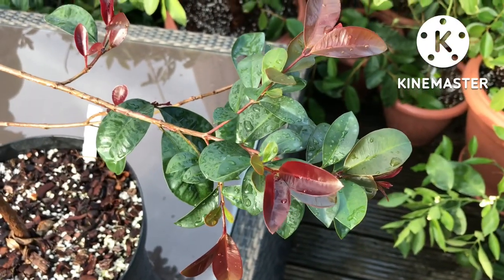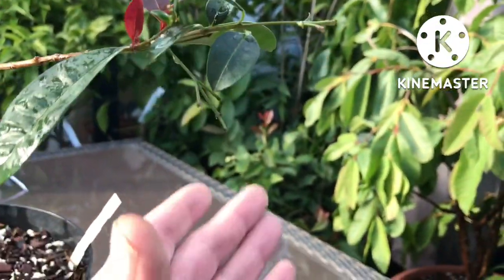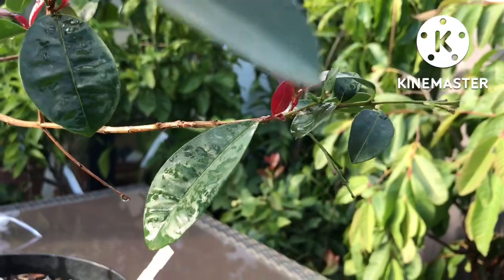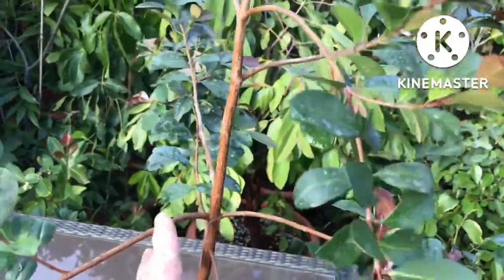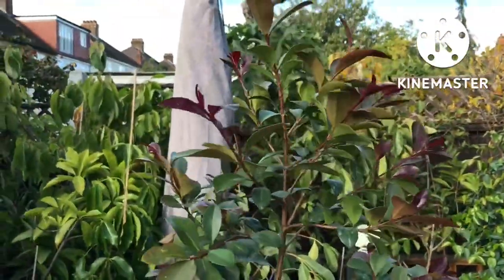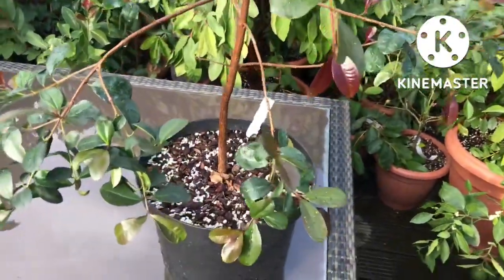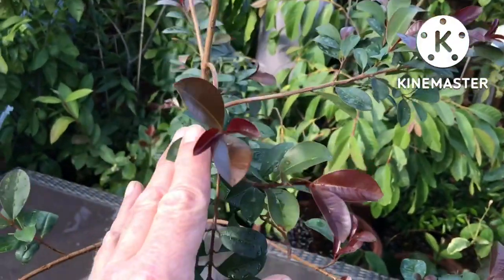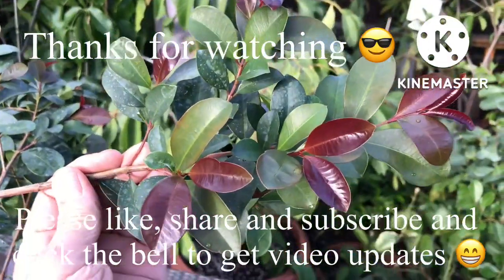Lilly Pilly ( Syzygium Smithii ) final update of the year, confirming that the embryo fruits dropped